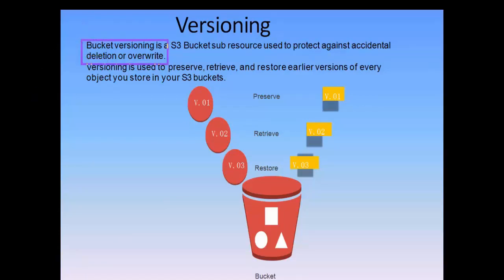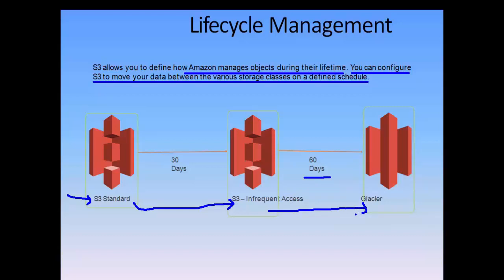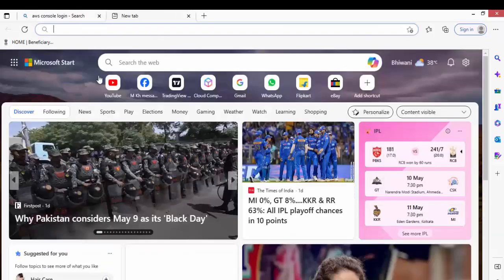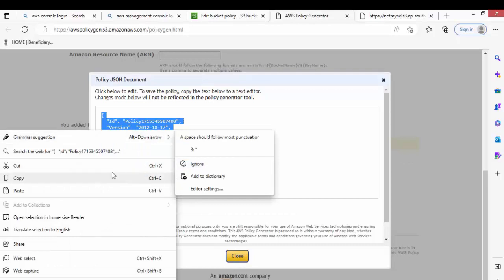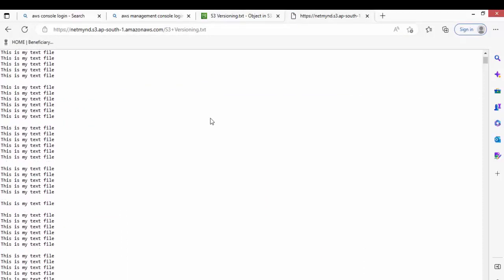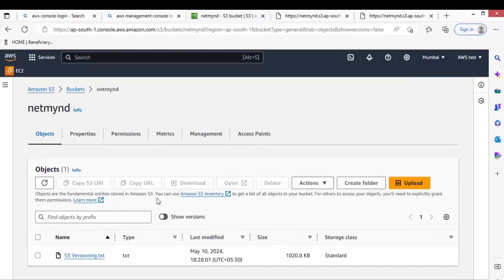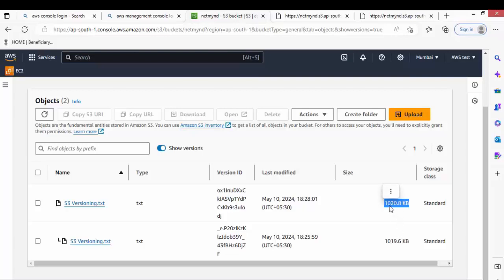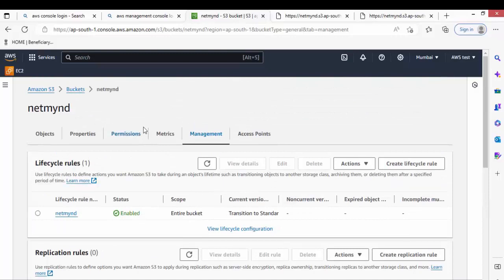12. AWS (SAA-03) S3 Storage Versioning and Life Cycle Management on Latest AWS Console 2024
In this video, I have explained Simple Storage Service (S3) Storage Versioning and life cycle Management on the Latest AWS Console 2024